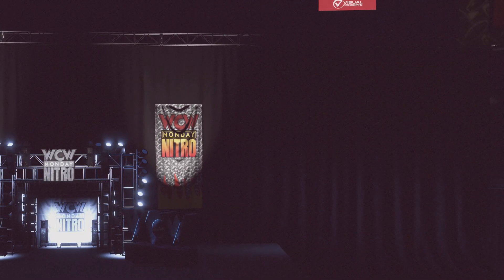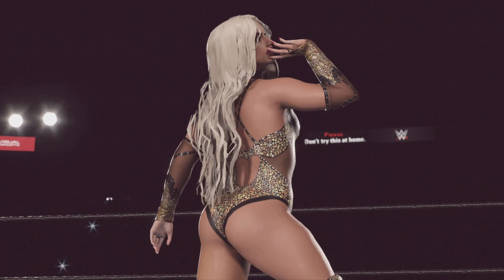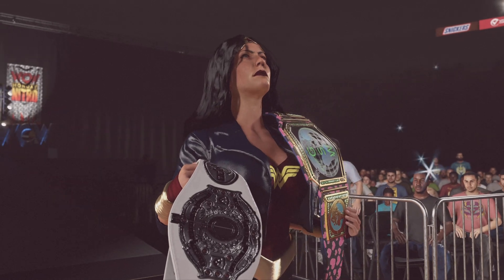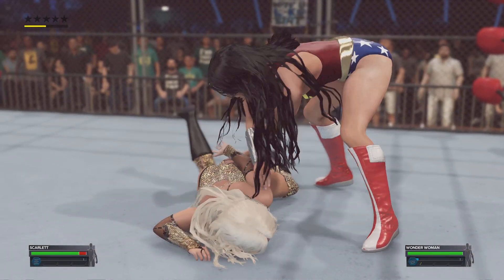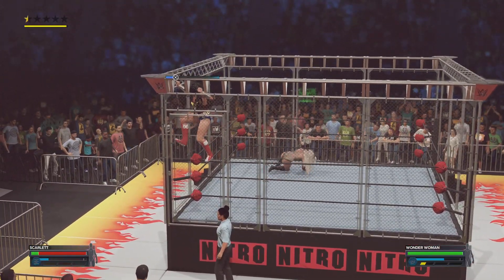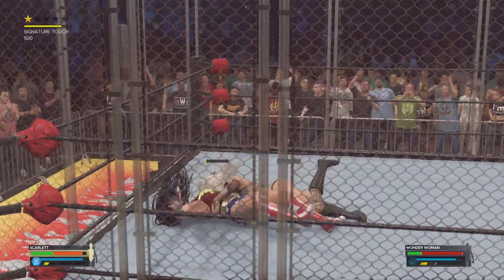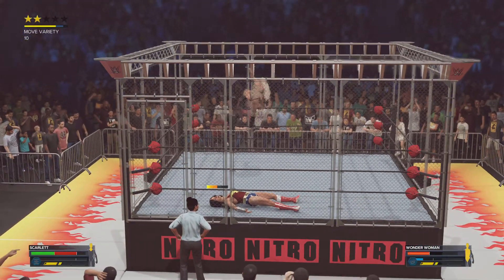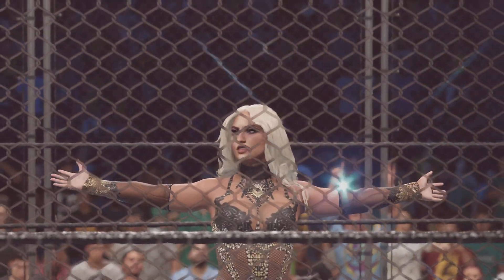SCARLETT VS WONDER WOMAN (CAGE)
2ND MATCH OF THE 1ST #1 CONTENDERSHIP FOR HOLY HOLM'S CLASSIC WCW WOMEN'S CHAMPIONHIP.